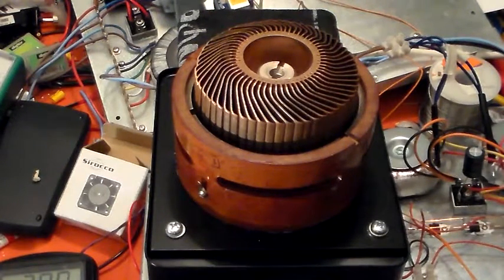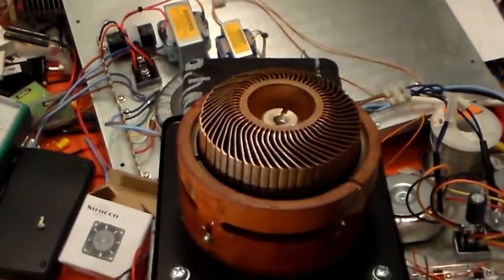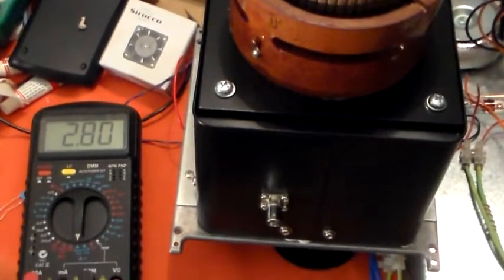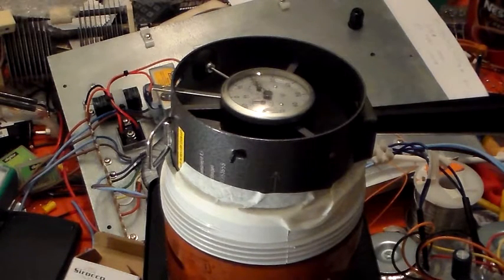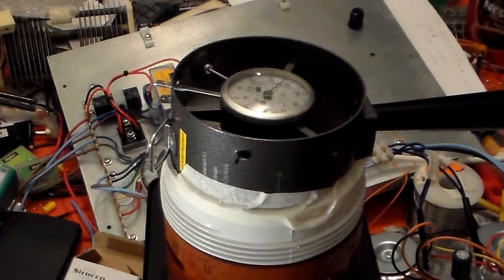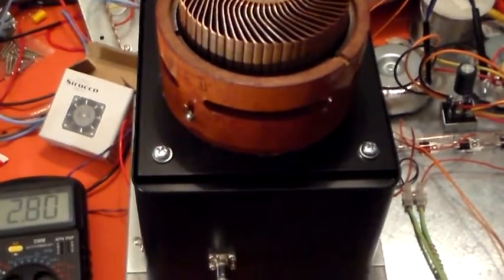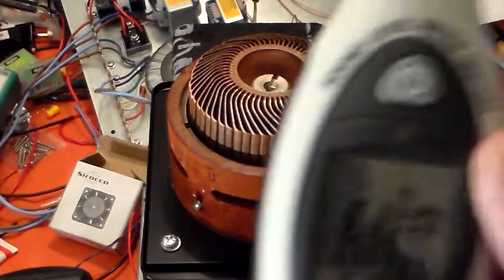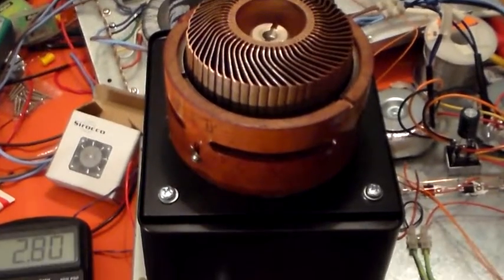GS-35B With Heaters And Cooling Fans On...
I thought I would run up the heaters for the first time... all ok, well within spec. Although I can't feel any heat at all in the exhaust air with just the heater running I wouldn't run the heater without the air.